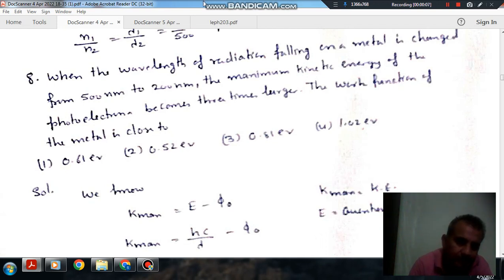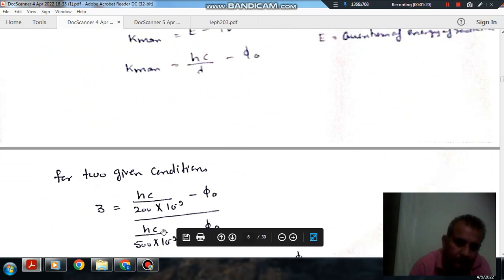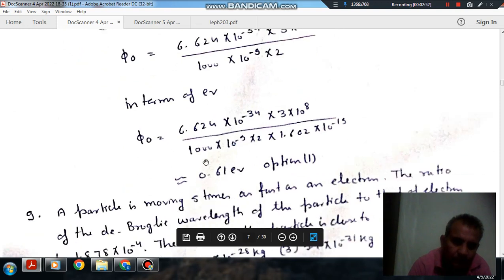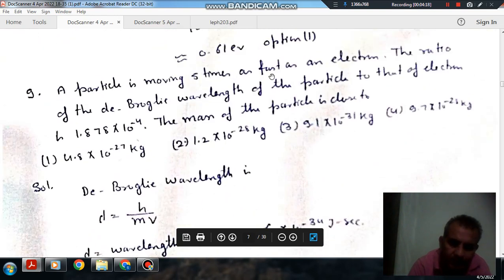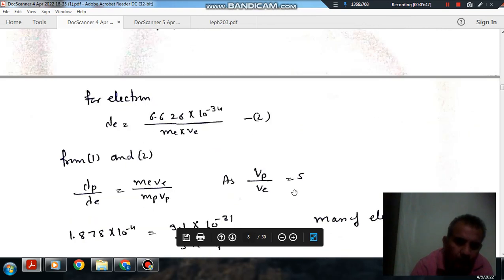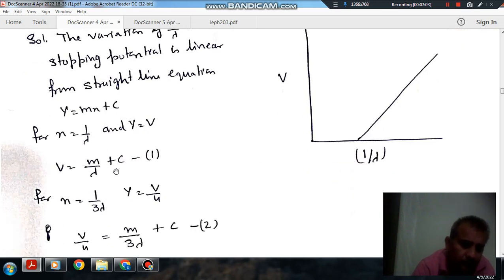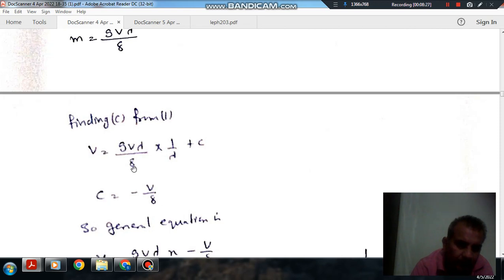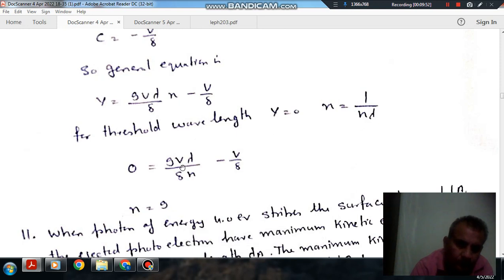Dual nature of radiations and matter Q8 to Q10 Jee main year 2020 solution